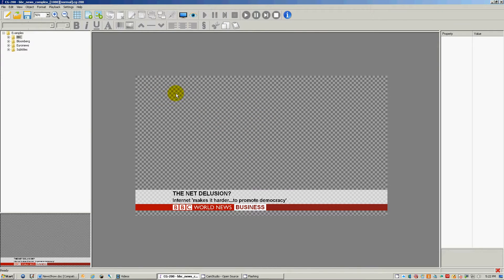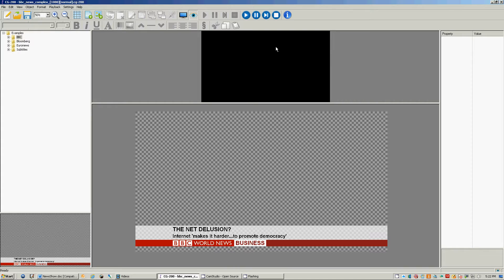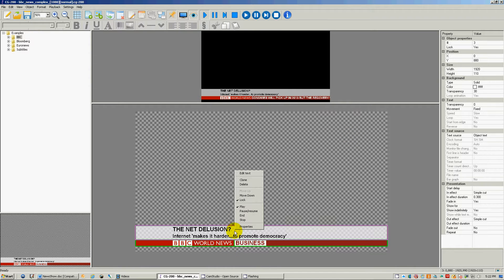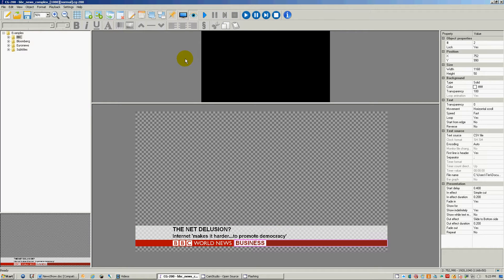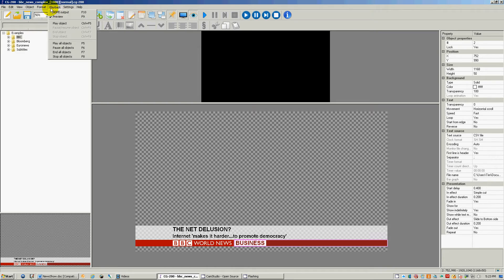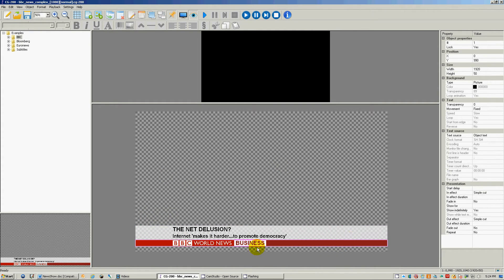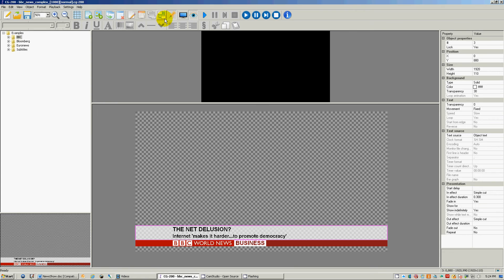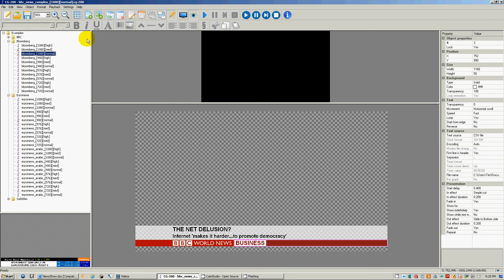Datavideo CG 200 Basic Training Lesson 3:Menus and Objects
Basic Training on the Datavideo CG-200 using the pull down menus and object properties.